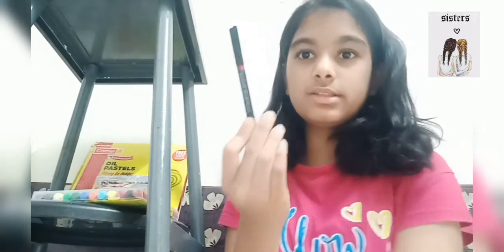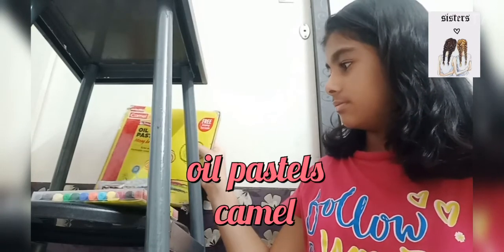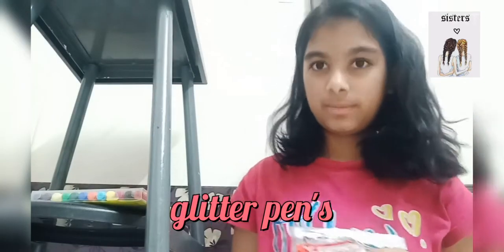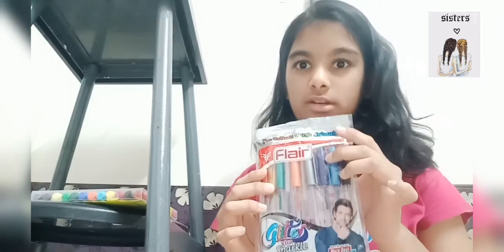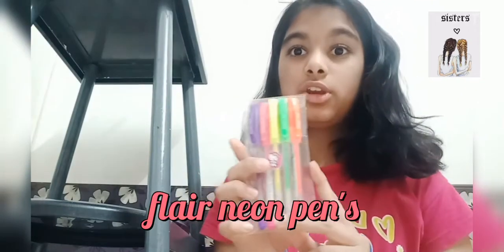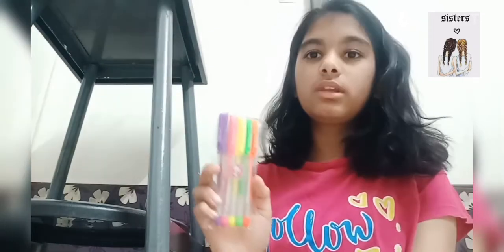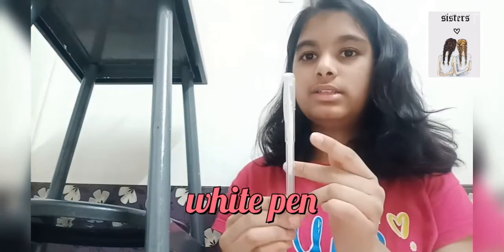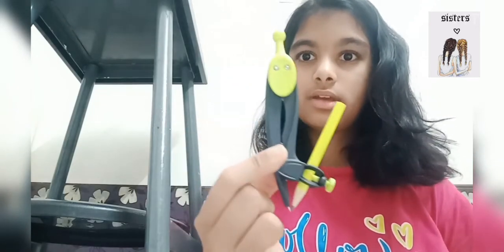art supplies needed for making Mandala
hello

hope you like me and my videos so I have been working for a video of art supplies needed for making mandala.

you can watch the Raksha Bandhan gifts video